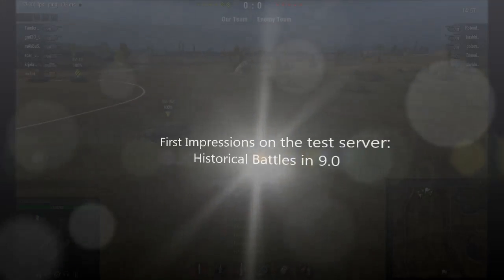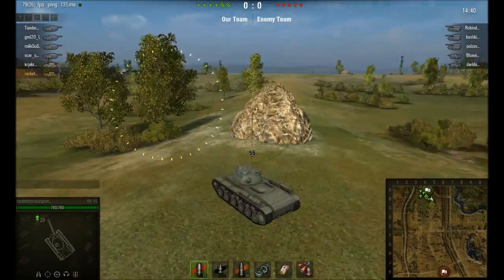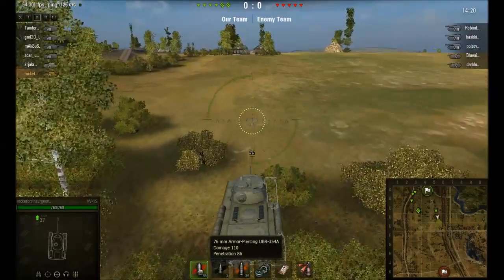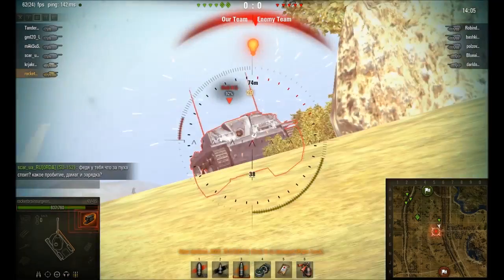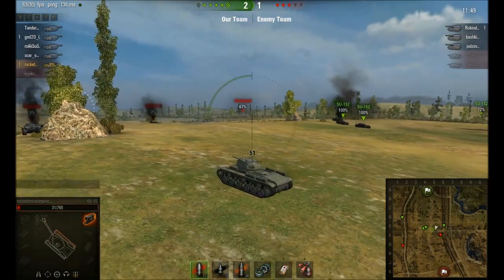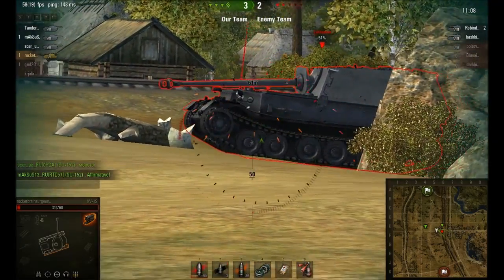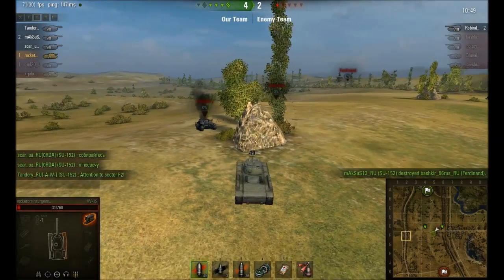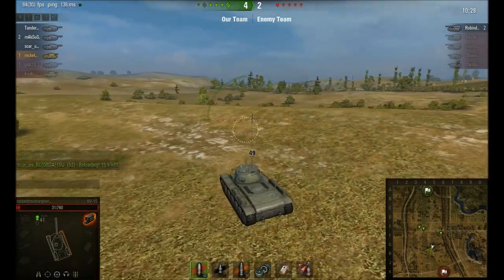Historical Battles First Look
Trying the test server for 9.0 and seeing what Historical battles have to offer.